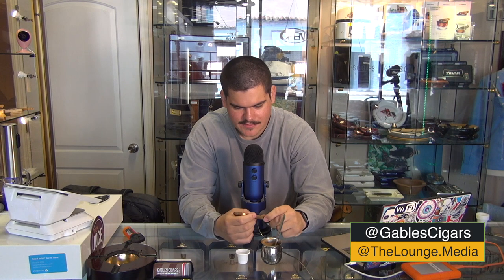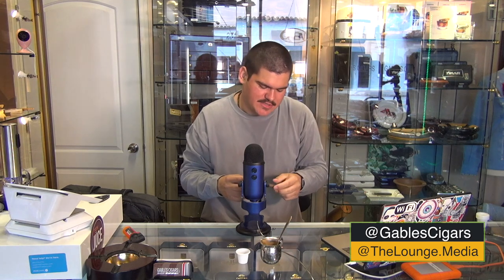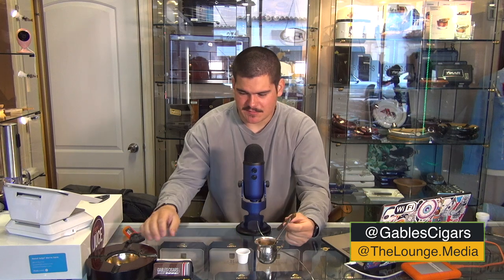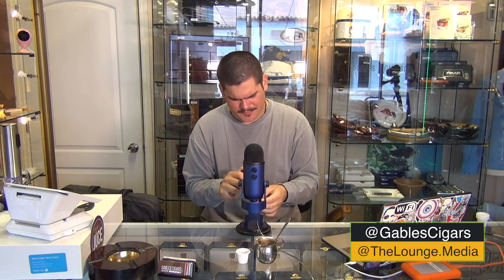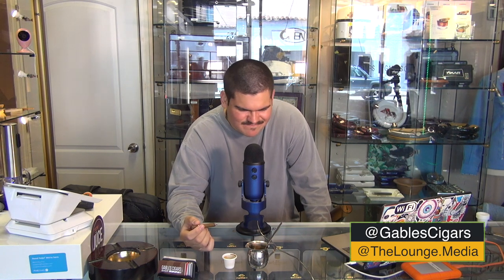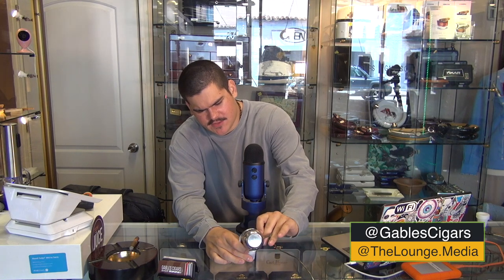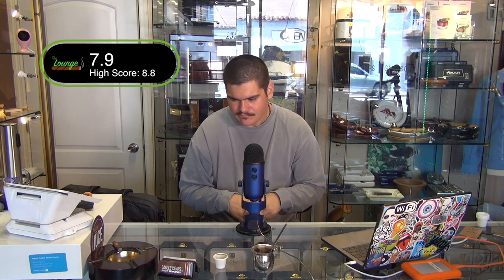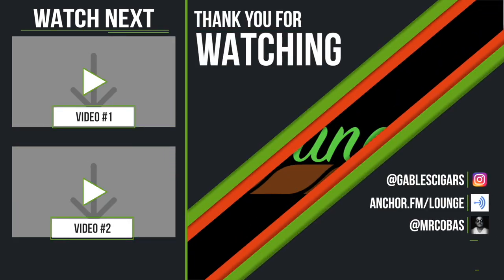The Lounge #43 - Arturo Fuente Cubanitos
On this week's episode of Coffee & Cigars we try one of my favorite quick smoke, the Arturo Fuente Cubanito. Sometimes you just need something quick to go with your espresso shot, so we went ahead and tried these for you! Welcome back to The Lounge!